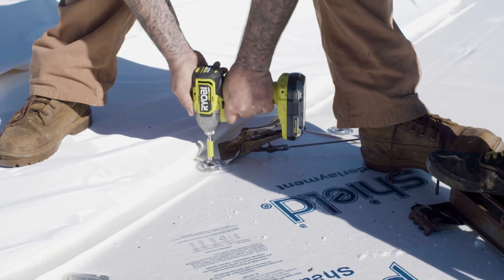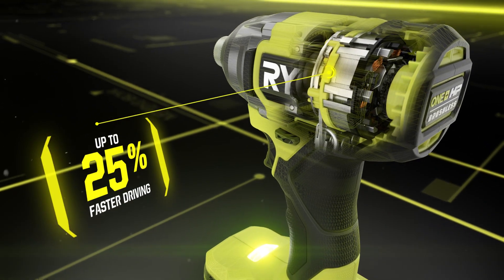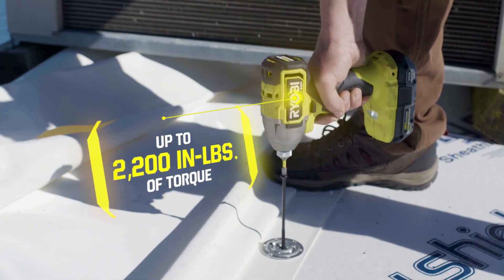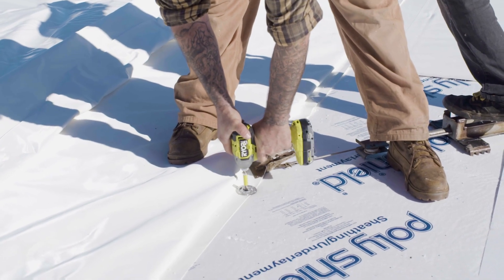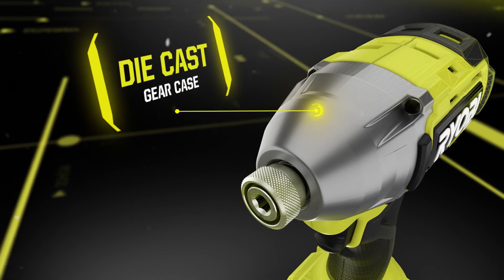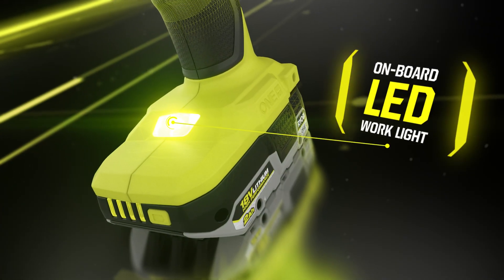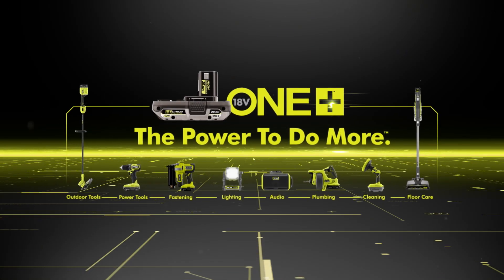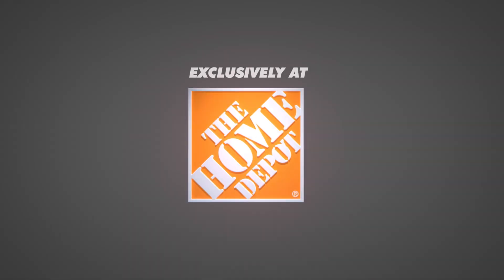25% FASTER Driving | RYOBI 18V ONE+ HP Brushless 1/4" Impact Driver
This 18V ONE+ HP Brushless 1/4" Impact Driver (PBLID01) works overtime, so you don't have to. The brushless motor delivers up to 2,200 in-lbs. of torque, providing this tool the power to drive longer fasteners through tough materials.